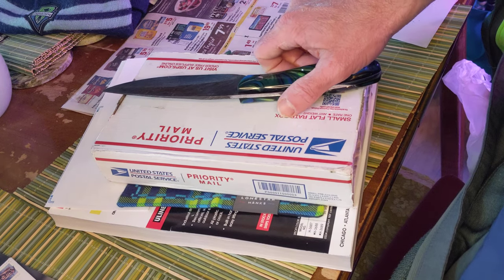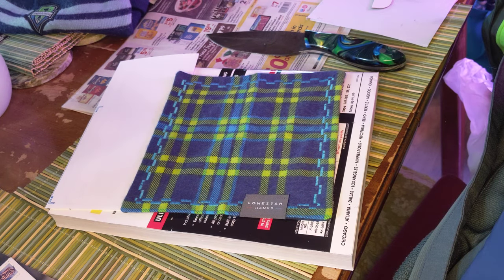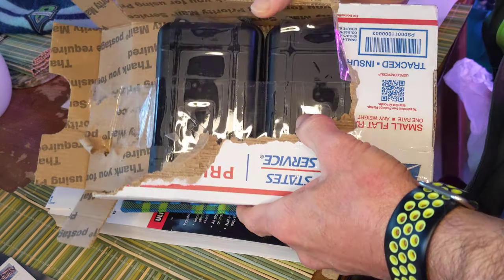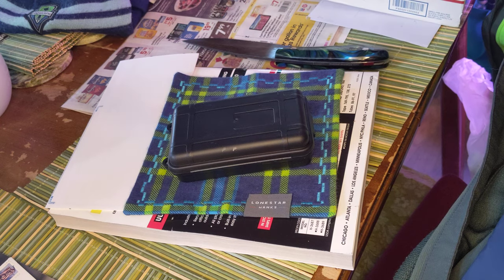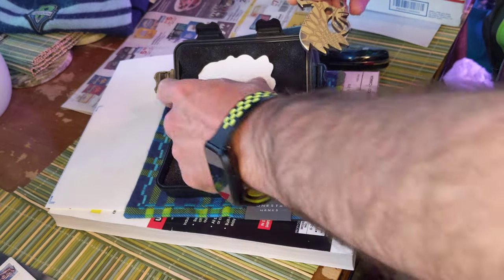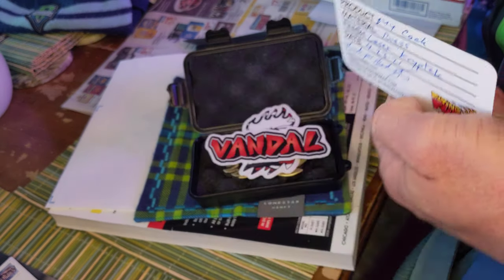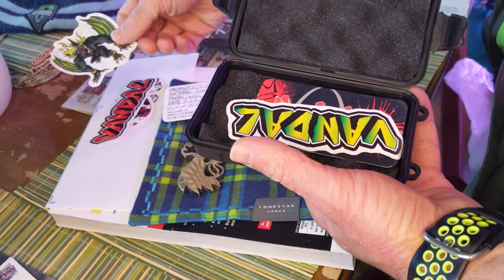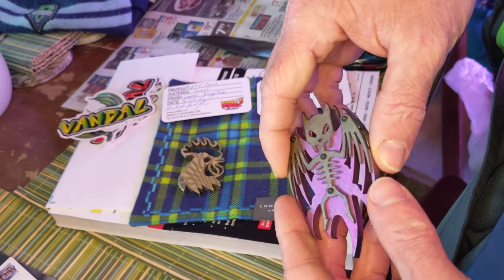Unboxing Video Camazotz & Rooster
This weekend was the PACNWRS Reptile Expo, most people come home with animals or lots of dry goods.
Instead, I came home with 2 new EDC ordered.

Saw that purple and knew I had to get it for Becky